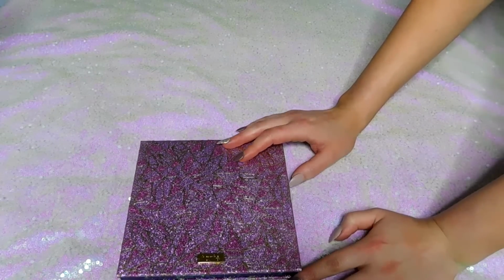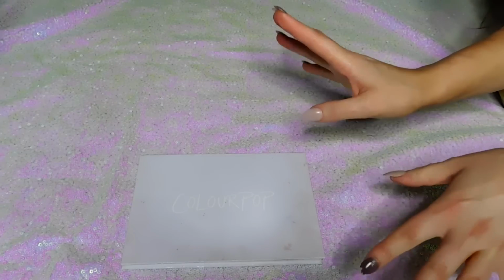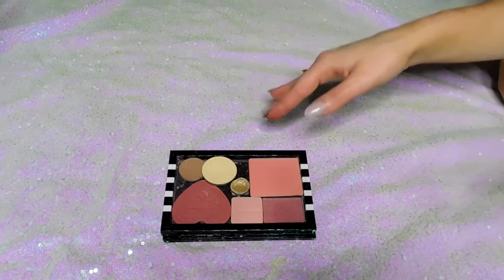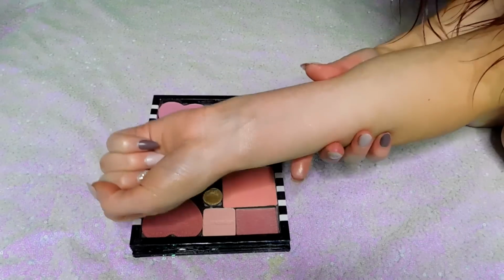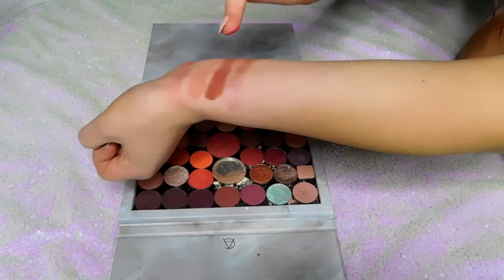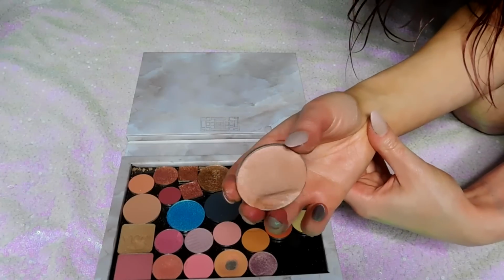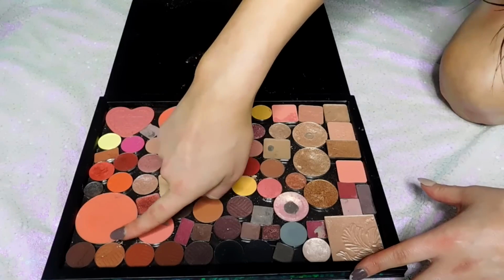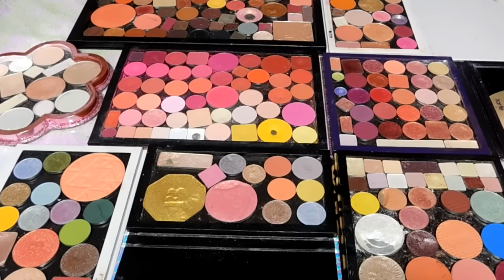Z-PALETTE & SINGLE EYESHADOW COLLECTION | Part 2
♡ Hello fellow makeup lovers! ♡ My name is Emily Violet Marie and in today's video I'm bringing you my single eyeshadow and z palette collection!!! I have so many single eyeshadows and z palettes that I had to split this video into two parts!! I collect single eyeshadows, and it seems like I can never get enough. I hope that you enjoy!

YouTube will always be a hobby for me and I have nothing to lose by giving you guys my 100 percent unfiltered opinion. My goal is to give viewers the most honest review or opinion on the platform! (Big statement, I know :p)
I get most of my photos from Trendmood1 or dupethat on Instagram. Please check out their pages!

(ﾉ◕ヮ◕)ﾉ*:･ﾟ✧

♡♡FACE♡♡
♡Primer: Cover FX - Mattifying
♡Bronzer: Becca - Ipanama Sun
♡Blush: Kevyn Aucoin- Helena
♡Highlight: Anastasia Beverly Hills- Dream Glow kit
♡Contour: The Balm - Bahama Mama bronzer, LA Girl - Toast
♡Concealer: Tarte - Shape Tape Light Neutral
♡Setting Powder: Too Faced - Peachy Matte

♡♡EYES♡♡
♡Eyeshadow: Pat McGrath - Mothership 3
♡Inner corner/brow bone: Colourpop - Flexitarian, Give Me Glow Cosmetics - Halo
♡Liner: The Balm - Shwing, Estée Edit - Nude
♡Lashes: The Boldface Lash - Go Big or Go Home

♡♡LIPS♡♡
♡Lipstick: Marc Jacobs (I hated the way this looked on me lol)

♡♡FAQ♡♡

♡Where do you live? -- Washington!
♡What ethnicity are you? -- Armenian and Native American
♡What do you do for a living? -- I'm a dental assistant!
♡What is your skin type? -- Oily and somewhat acne prone